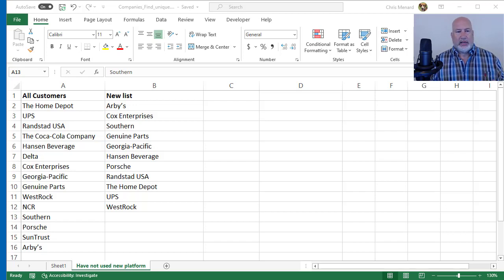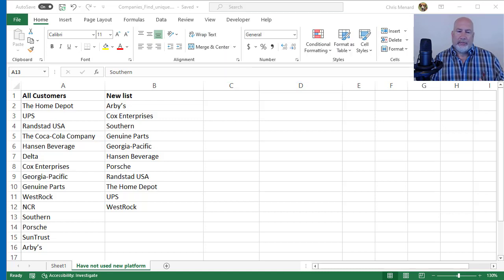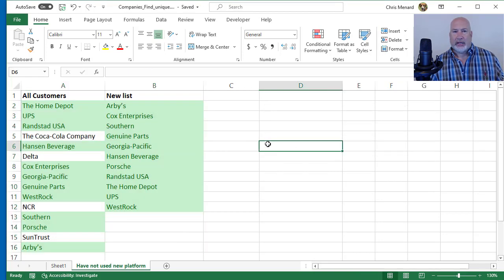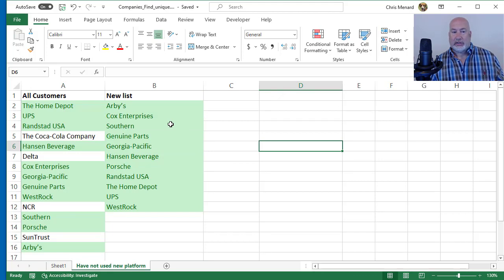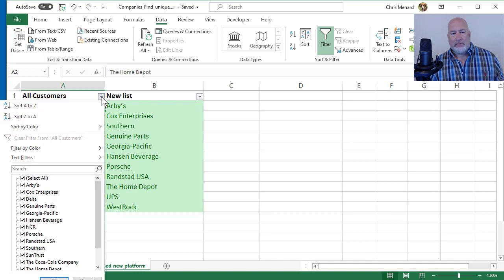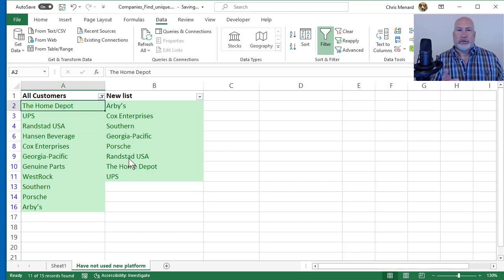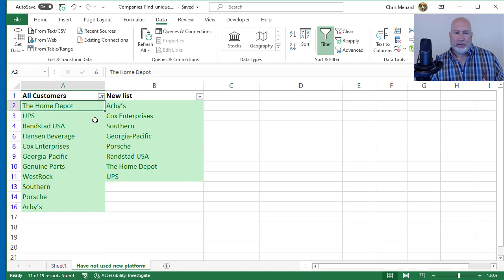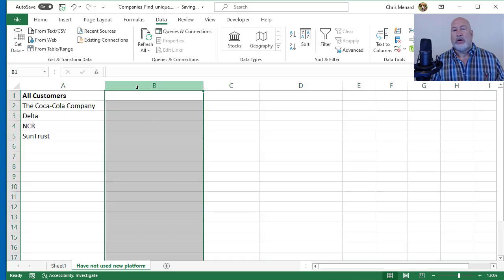Use Conditional Formatting to compare two columns and highlight matches & filter by Chris Menard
You can use Conditional Formatting in Excel to compare two columns and highlight matches. After finding matches, you can filter and delete to only have unique values remaining. Remember when filtering, the hidden rows do not get deleted.

Here are the steps to highlight matches with Conditional Formatting:
Click the Home tab.
In the Styles group, click on the ‘Conditional Formatting’ option.
Mouse over Highlight Cell Rules option.
Click on Duplicate Values.
Pick a color and click OK.

-- EQUIPMENT USED
○ My camera